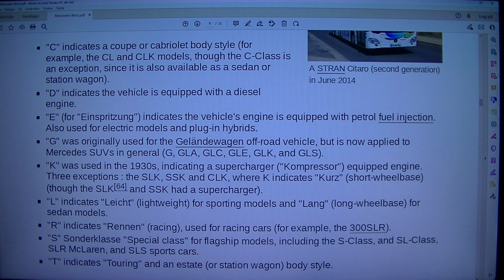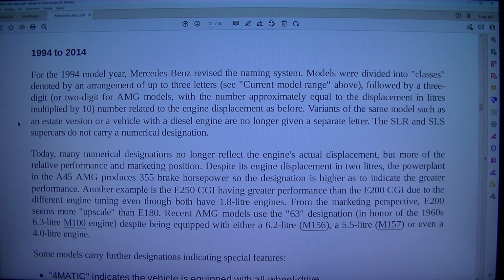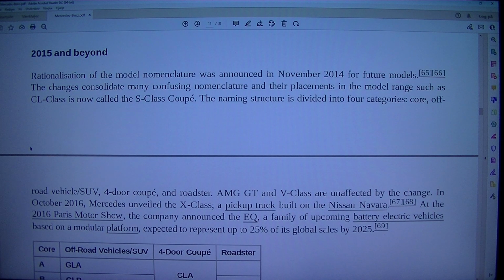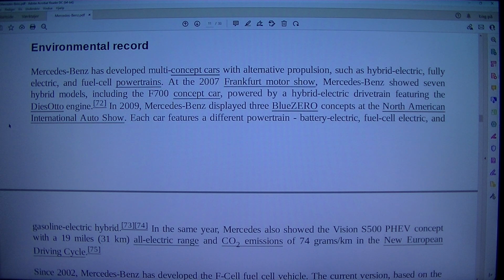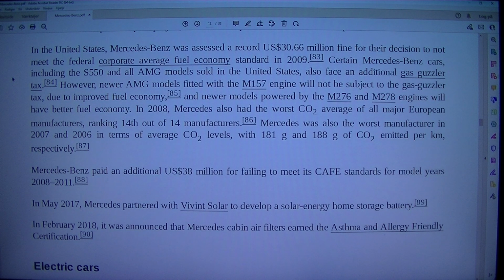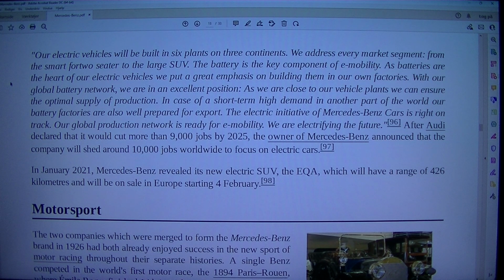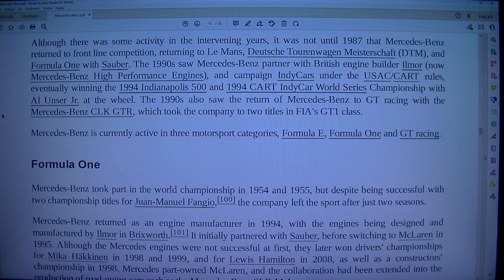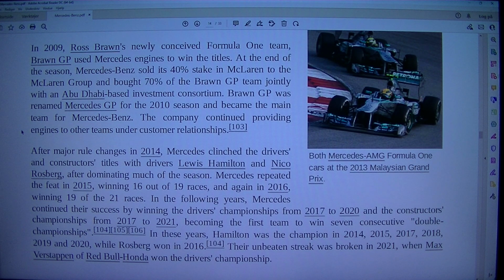MongoTV_8847 - LOOKING AT GAMER PC HARDWARE - Part 345 - Mercedes-Benz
PART 345 - Mercedes-Benz (This video is 5 Part : Part 343 to Part 347. They are on my playlist with name "MONGO TV - LOOKING AT GAMER PC HARDWARE") I like try do this, to get help read difficult technical English text loud. That will help me a bit to understand the text :-) Maybe this video could be helpful for some other too, that don't speak and read English very well :-) Have a good day too.